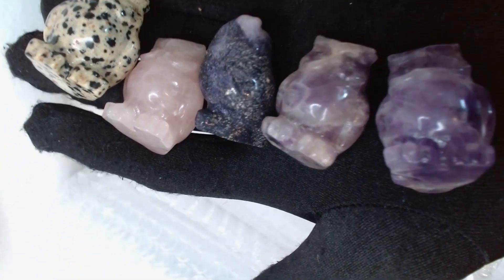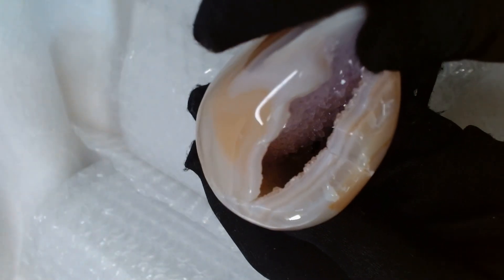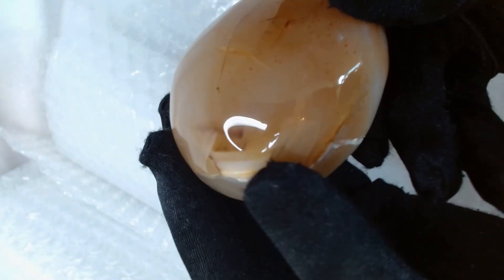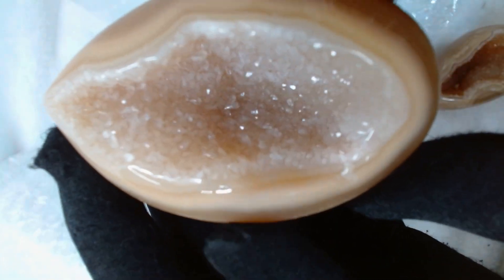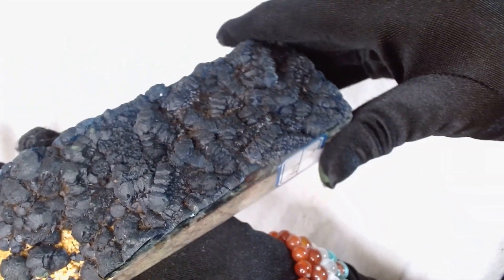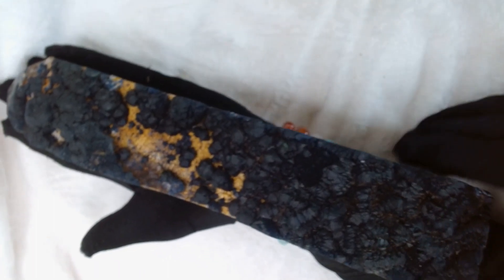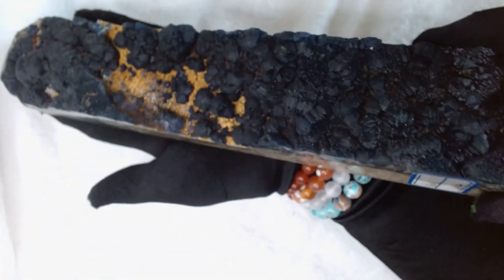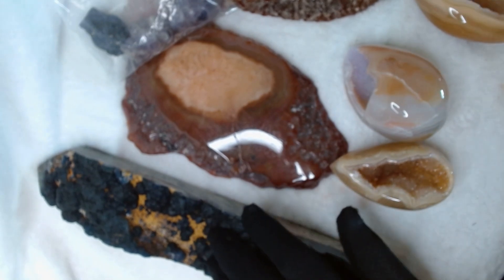Part Three Crystal Unboxing of Blueberry Fluorite Tower, Carnelian Slabs, and Druzy Agate Eggs